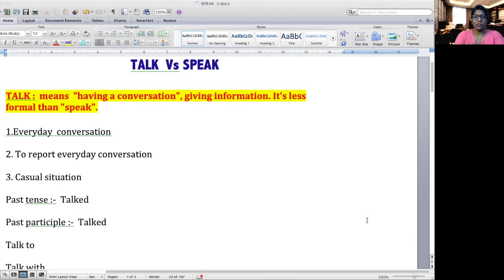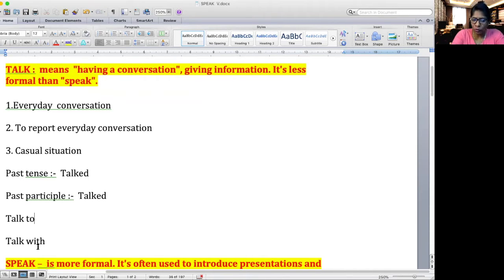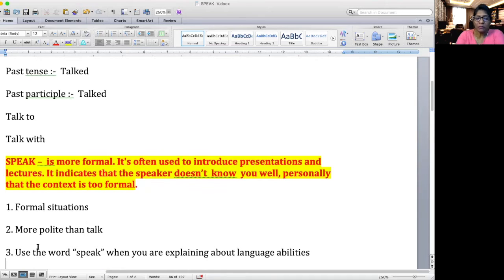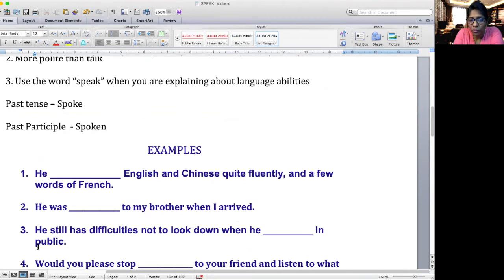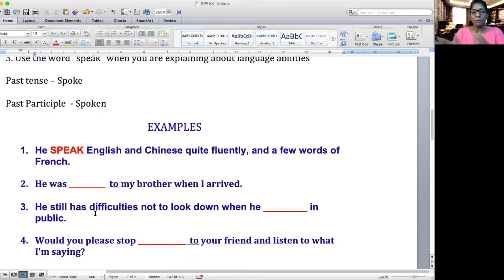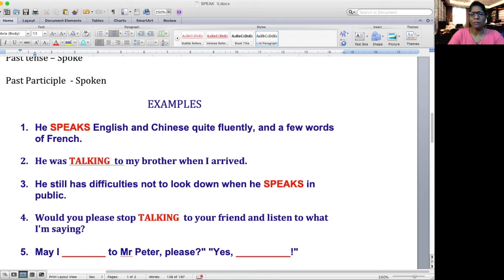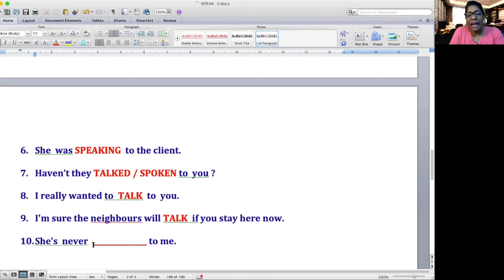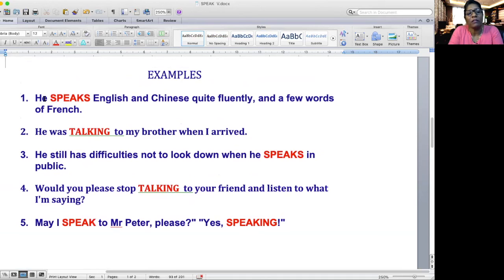TALK vs SPEAK, what's the difference?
Keeping in mind the current lack of mobility and to facilitate social distancing, The Art of Communicating has launched Online Classes for all its  Courses. These transition  will be back to Classroom Teaching once we get official directives regarding reopening of educational institutions.